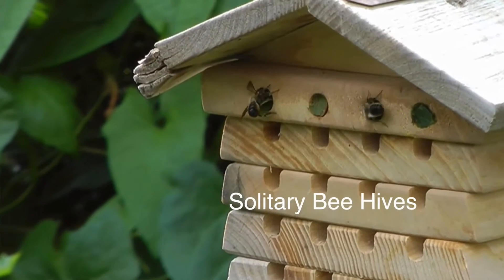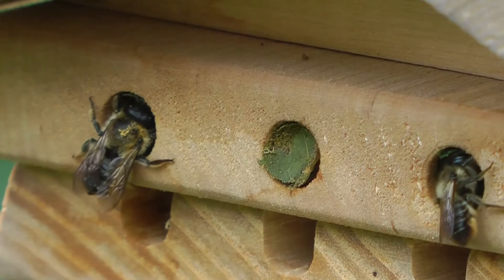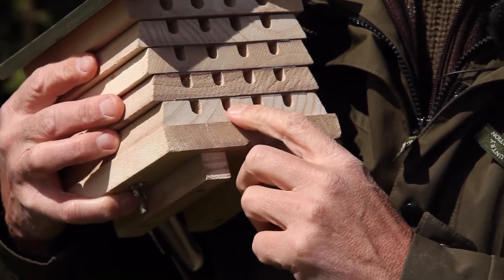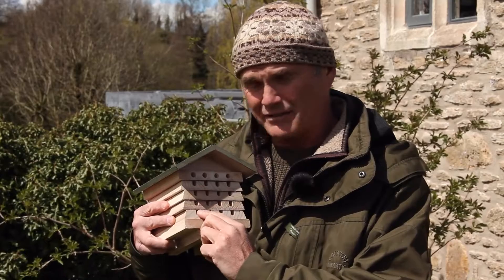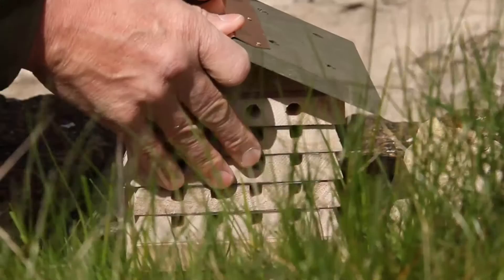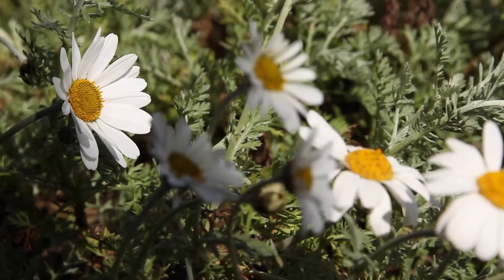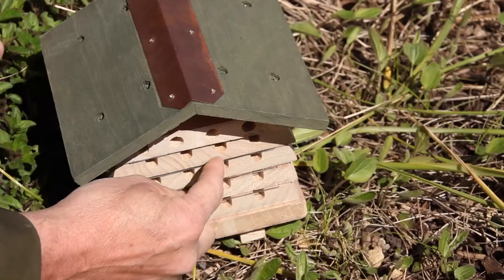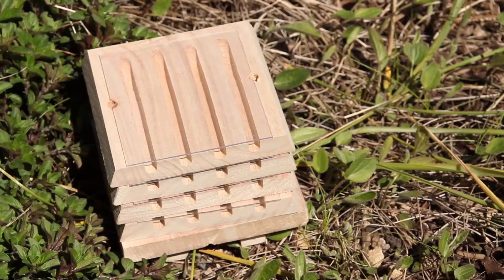How to Guide with Simon King: Solitary Bee Hive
Our original design Solitary Beehive is an interactive solitary bee habitat constructed in durable FSC certified timber with stacking trays which can be opened for inspection and/or cleaning. Always a friend to the gardener, attracting solitary bees to the garden is not only safe, but beneficial to pollination of flowers, fruit and vegetables

The hole sizes of this habitat are precisely specified to attract non-swarming bees like the red mason bee, leafcutter bee and other solitary bees. These friendly bees are industrious and safe around children and pets. The bees are naturally attracted to holes in wood and the Wildlife World solitary beehive provides a habitat that has become harder to find in modern gardens.

Fascinating and great for education, the beehive trays can be carefully separated to view the formation of small cells where the eggs are laid, or indeed where predators have been active.